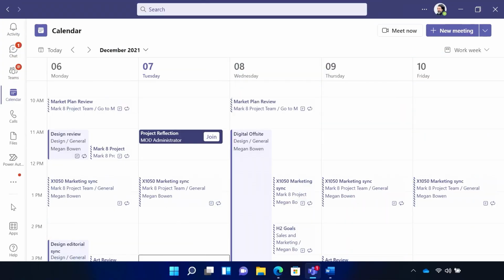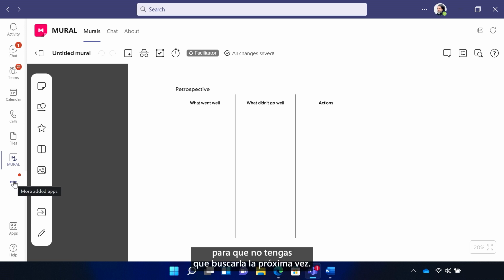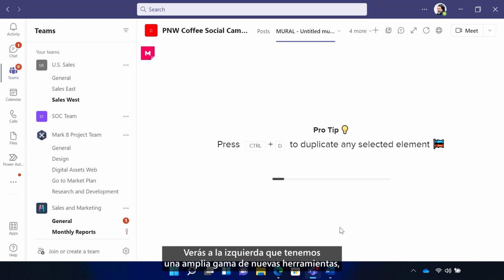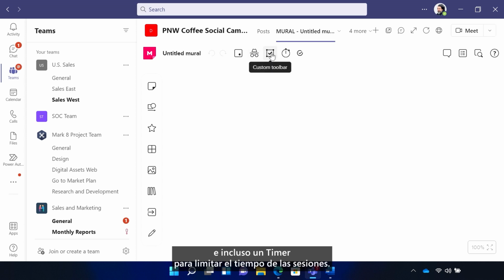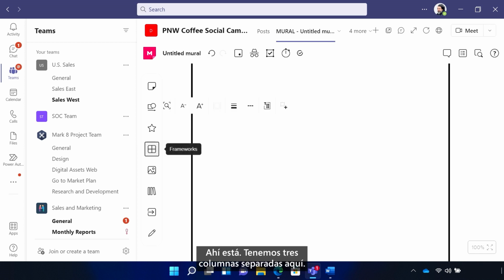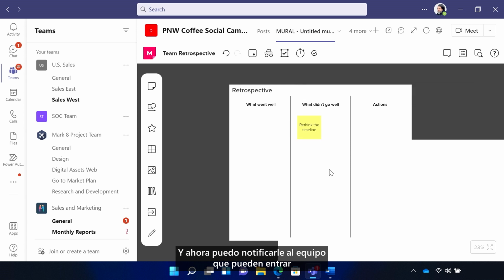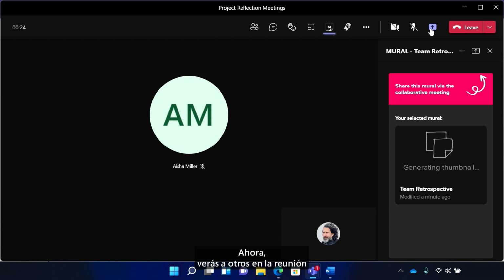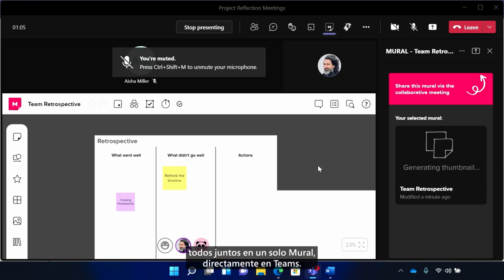Cómo usar MURAL en Microsoft Teams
En esta aplicación de Teams de la semana, Adam Lanteigne, parte del equipo de MicrosoftTeams, explica cómo comenzar a usar MURAL en Teams. No importa si trabajas de forma remota o híbrida, MURAL facilita la conexión y la resolución de problemas con tus compañeros de equipo. Incluso pueden colaborar juntos en tiempo real durante una reunión o de forma asíncrona en el canal de Teams. Al igual que con cualquier otra TeamsApp, busca MURAL y agréegalo a Teams a través de la App Store. Necesitas convertirte en miembro de MURAL para usar la aplicación

Obtén más información sobre aplicaciones y flujos de trabajo en Microsoft Teams